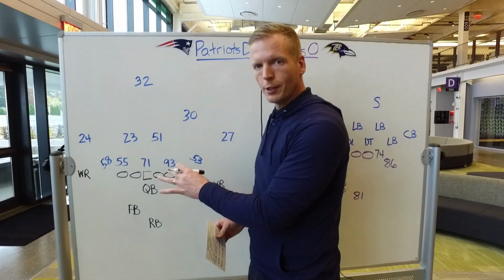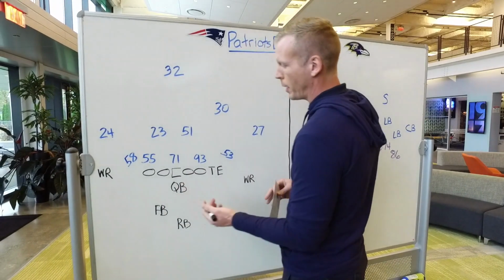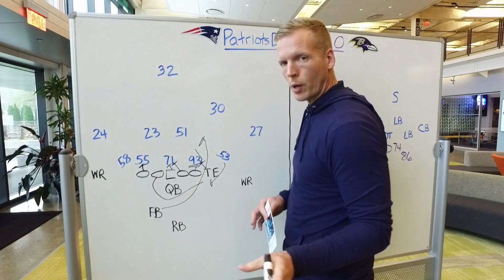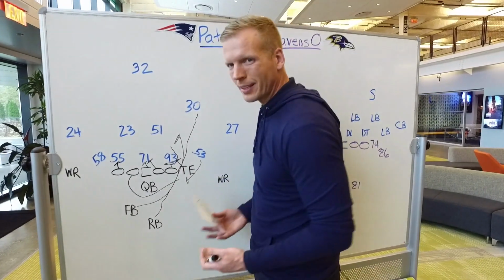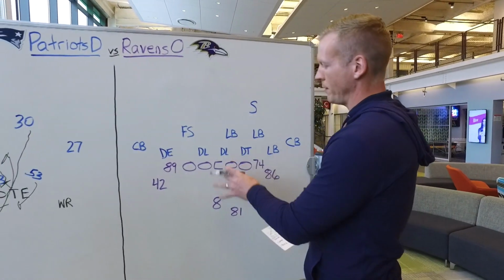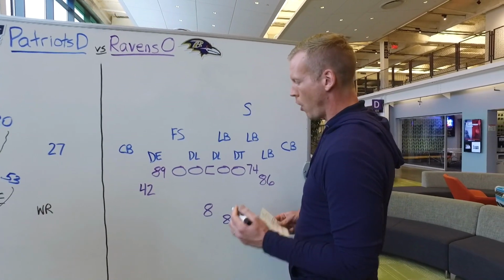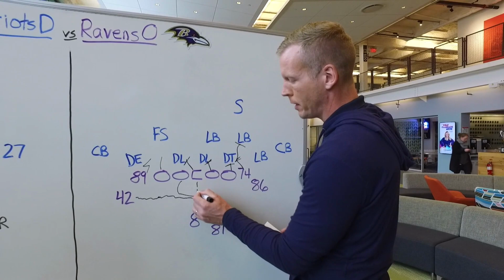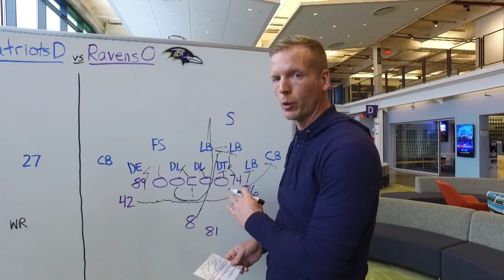NFL Week 9 Cheat Sheet: How Patriots plan to limit Ravens' O | Chris Simms Unbuttoned | NBC Sports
Chris Simms takes to the whiteboard to explain how the New England Patriots will try to limit Lamar Jackson and the explosive Baltimore Ravens attack.

'Chris Simms Unbuttoned' features in-depth Xs and Os NFL analysis; one-on-one interviews with players, coaches, executives, and draft prospects; game recaps and previews; gambling segments; extensive player analysis leading into the NFL Draft; and much more.

NFL Week 8 Cheat Sheet: How Aaron Rodgers will attack Chiefs D | Chris Simms Unbuttoned | NBC Sports